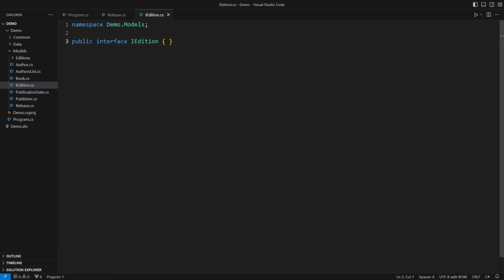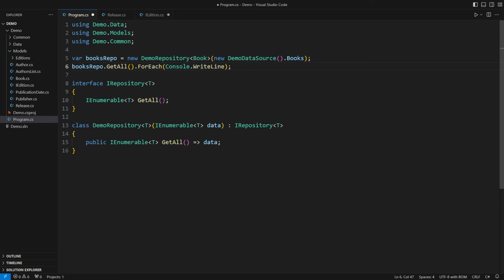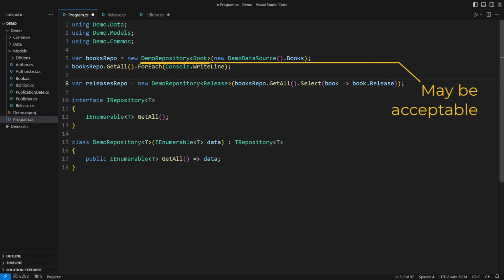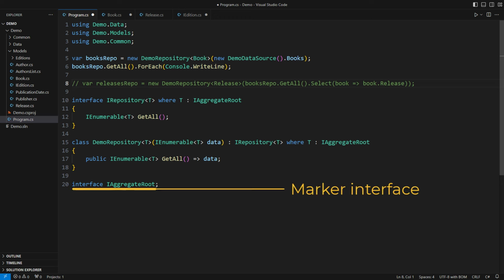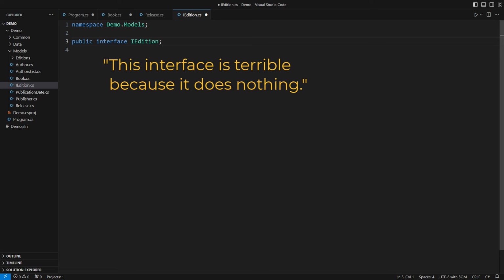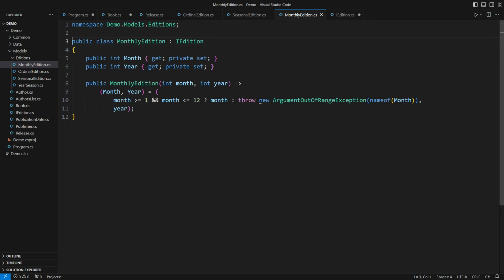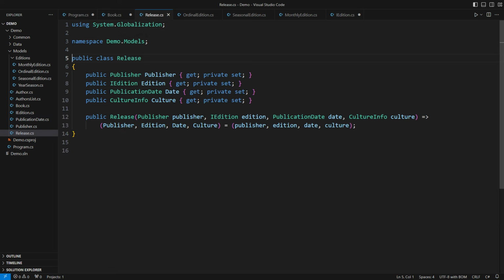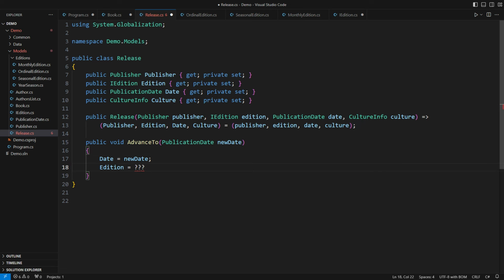What Good Is an Empty Interface?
An empty interface can be a powerful tool in the hands of a knowledgeable programmer. Therefore, stop asking whether an empty interface is a good tool - because it is. Instead, ask yourself if you understood it well enough to use it where it can shine.